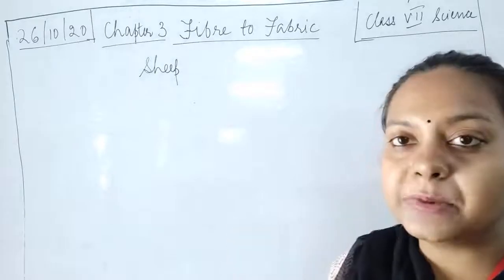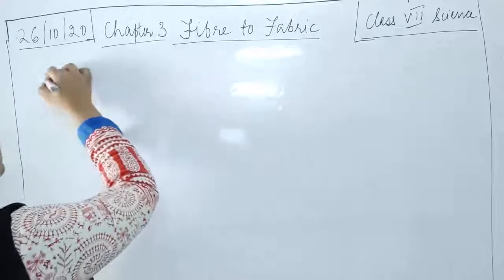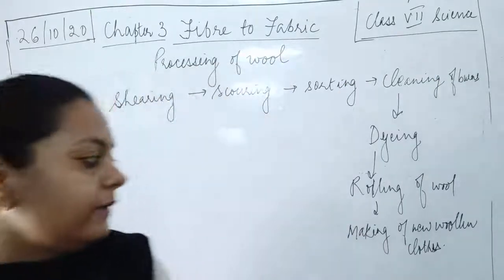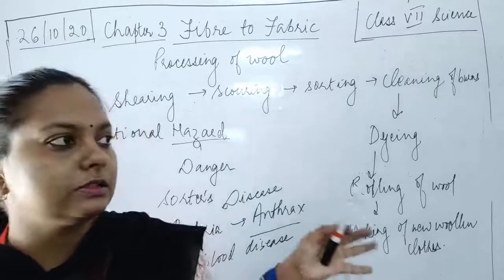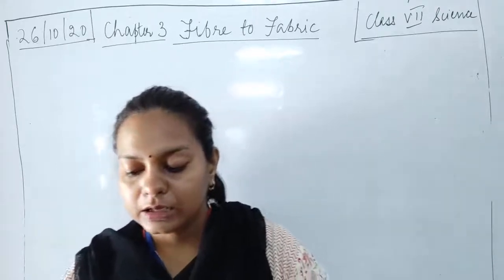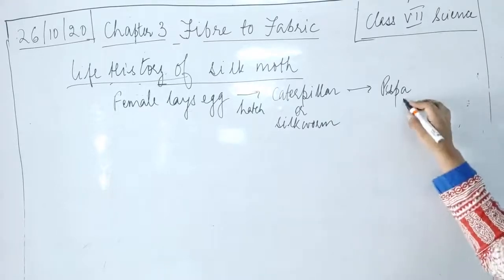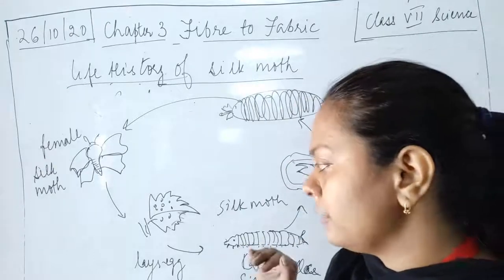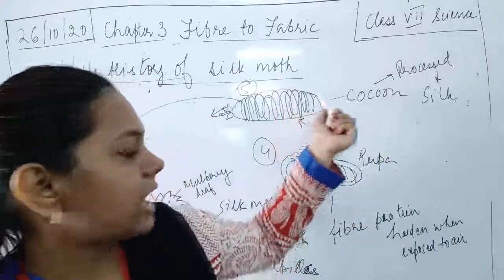Class VII Science 26 10 2020 by Ms Bhanupriya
( Chapter 3 fibre to fabric )